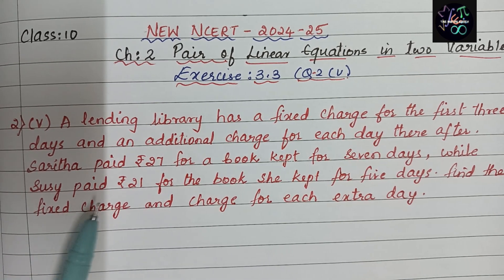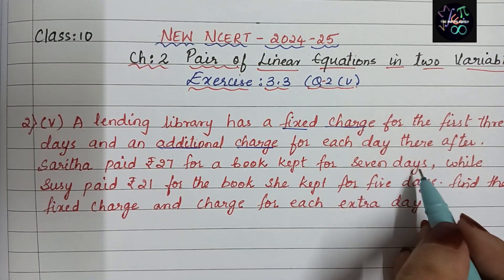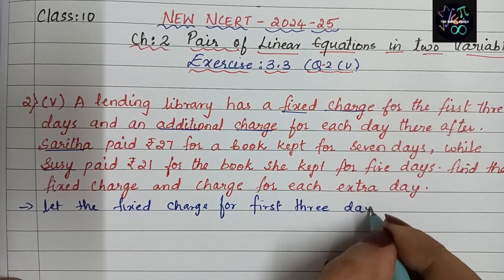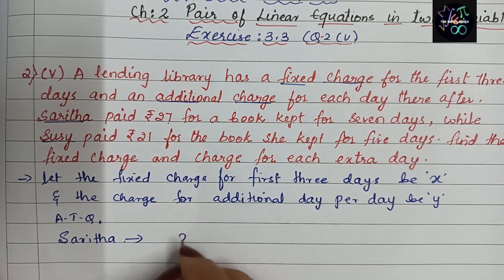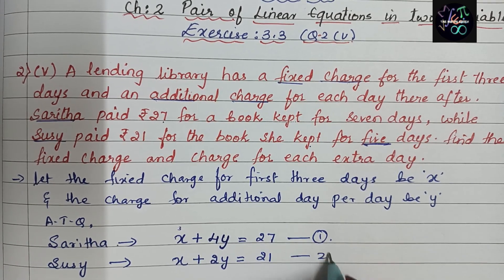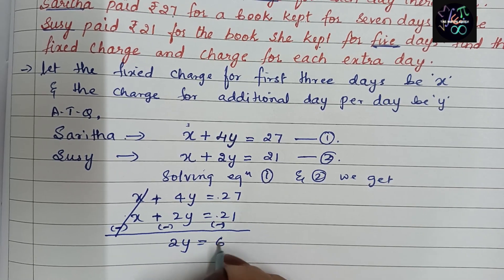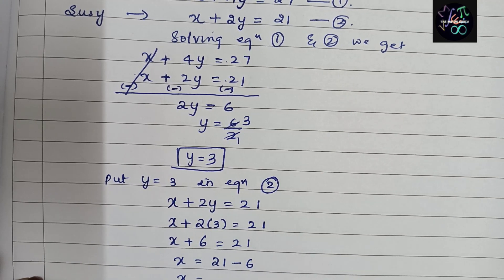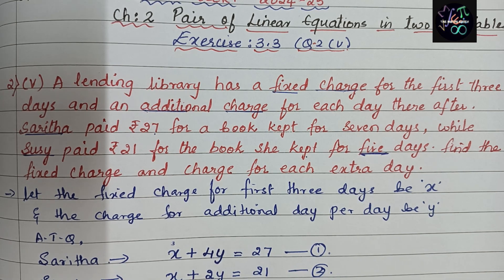CLASS 10|| PAIR OF LINEAR EQUATIONS IN TWO VARIABLES || Exercise 3.3 Q-2(v) || NEW NCERT -2024-25